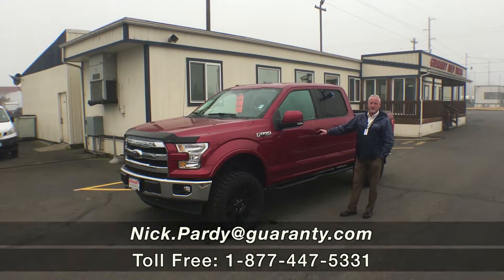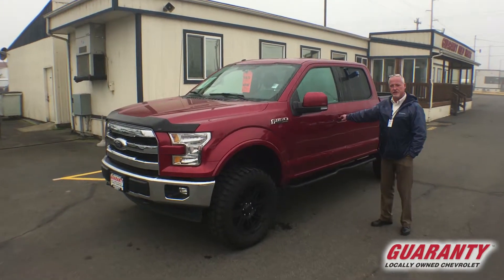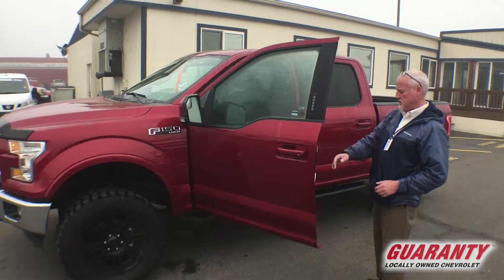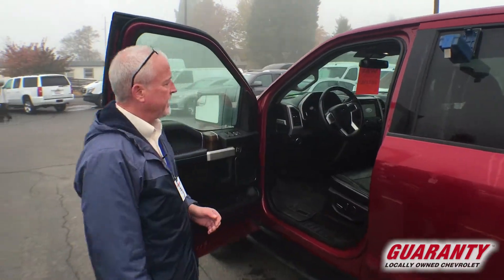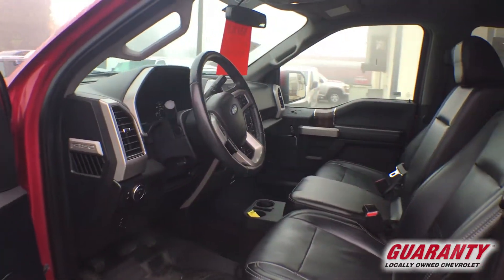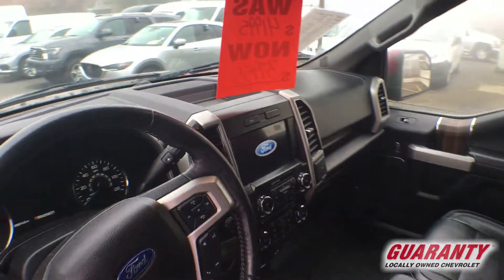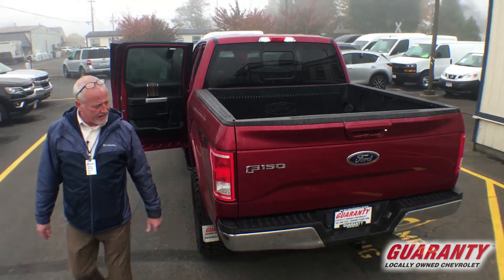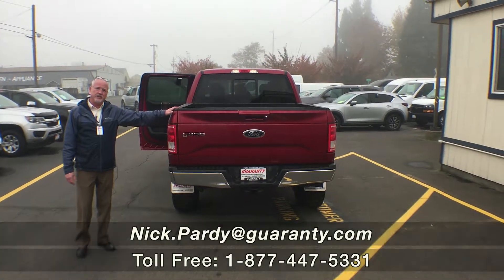2017 Ford F-150 Super Crew 4x4 XL • GuarantyCars.com